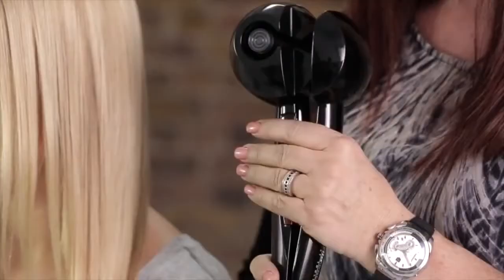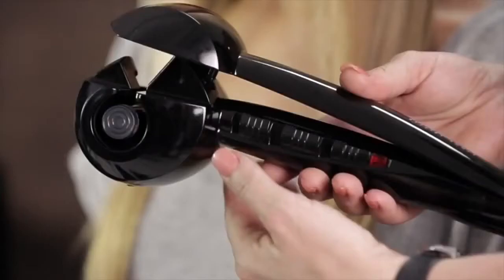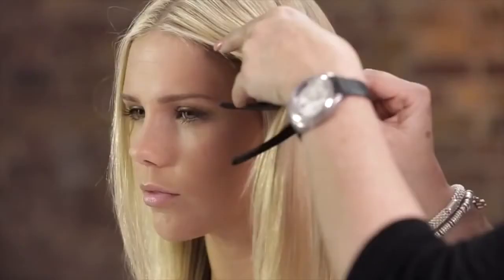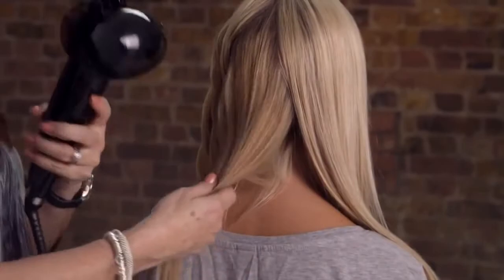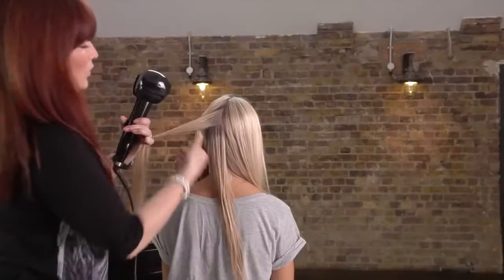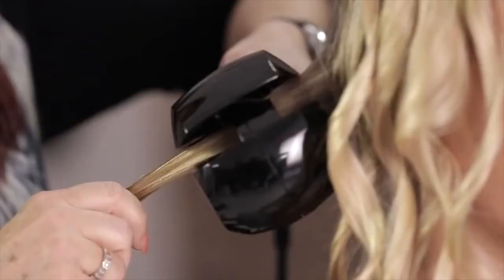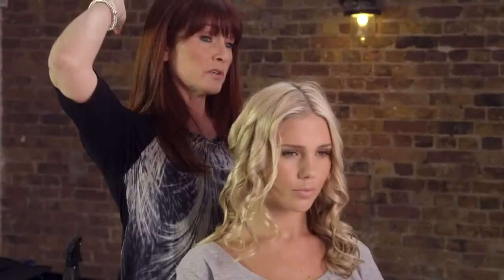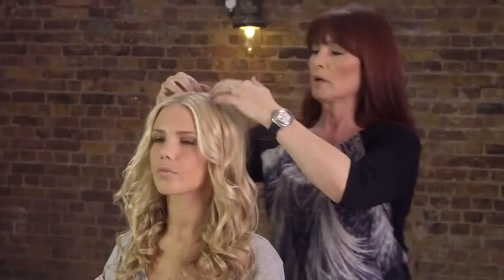Babyliss Pro Perfect Curl- Magic Queen.com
Babyliss Pro Perfect Curl, Babyliss Pro Curl, Babyliss Pro Curl Machine see more details